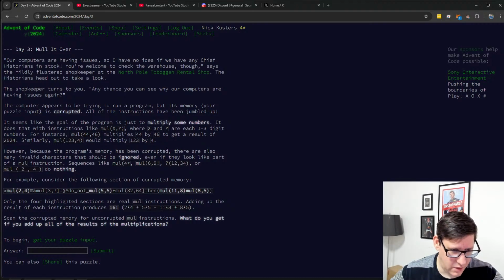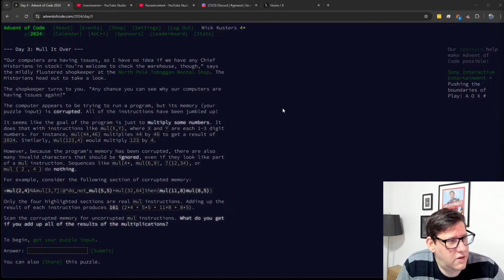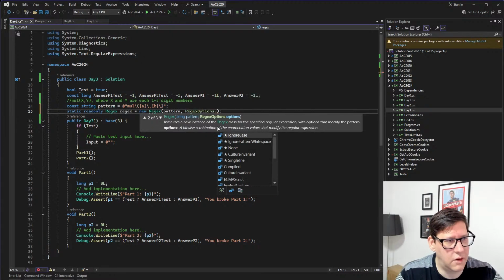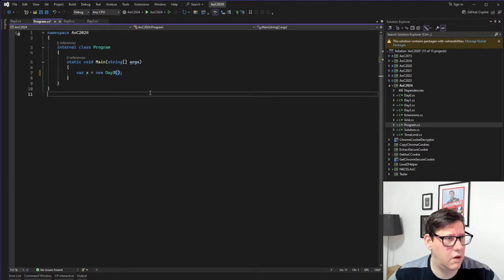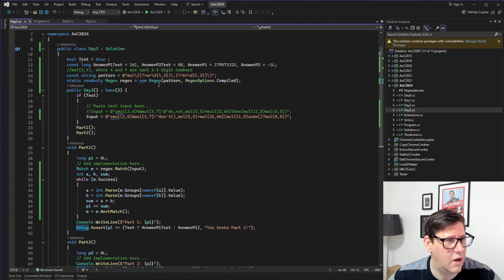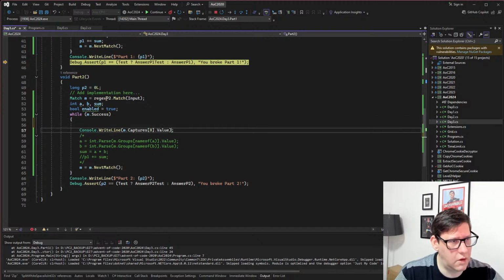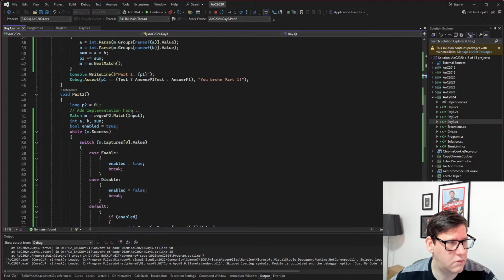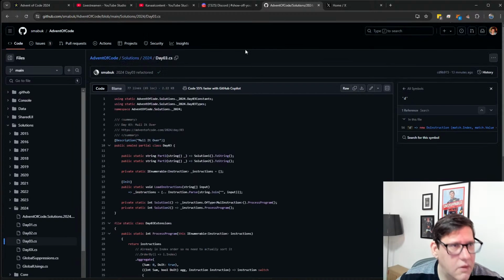Advent of Code 2024 - Day 3 - Mull It Over [C#]